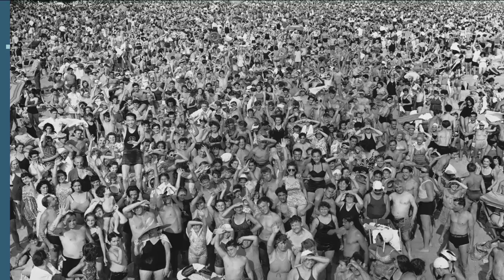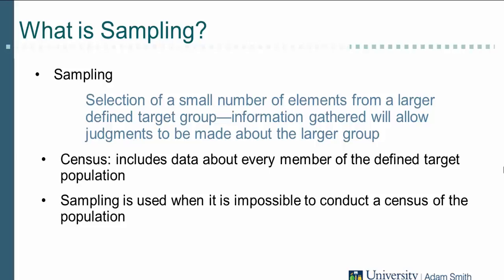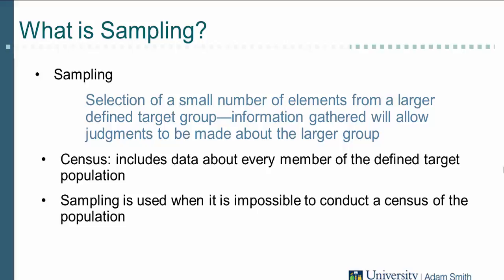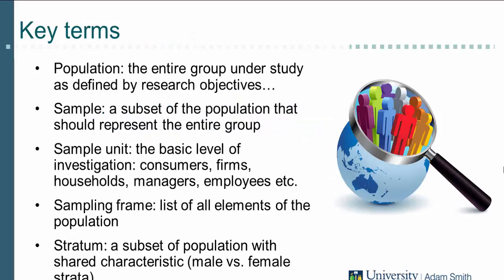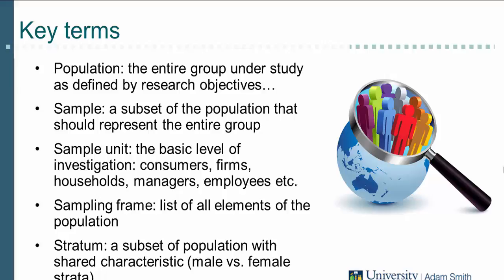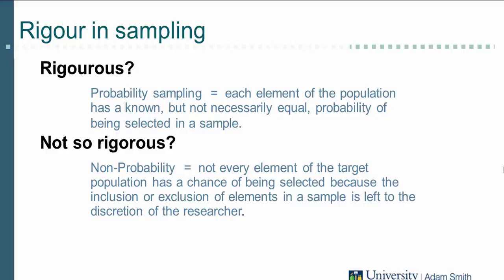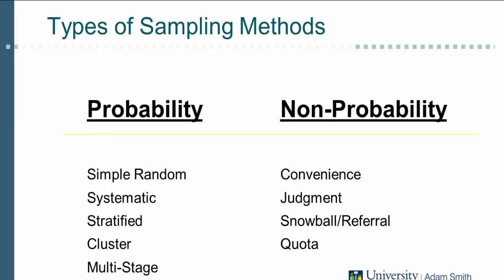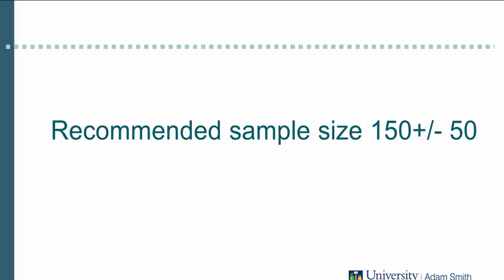MDM Session 6 Surveys Part3